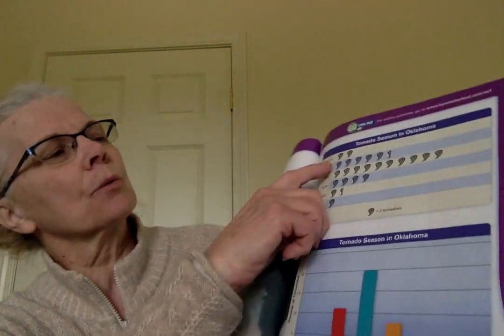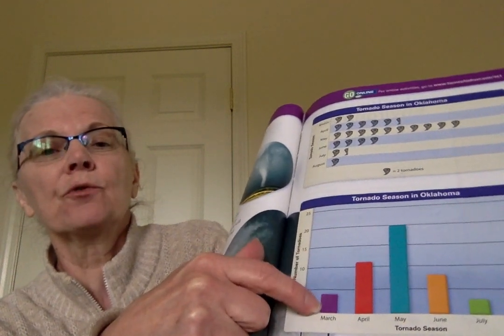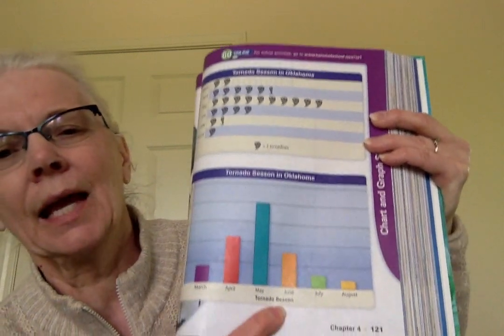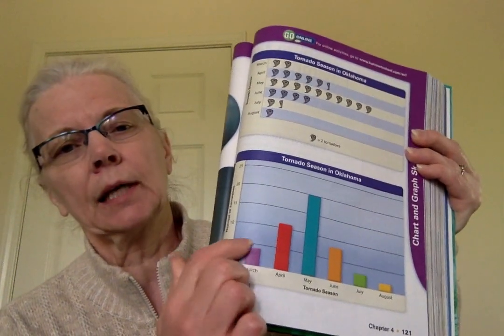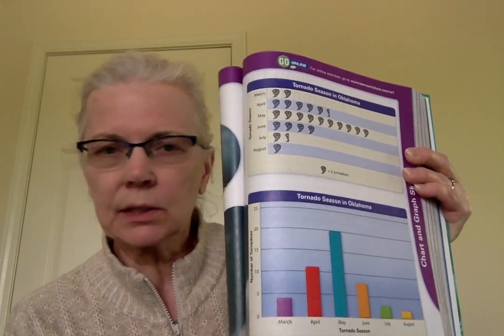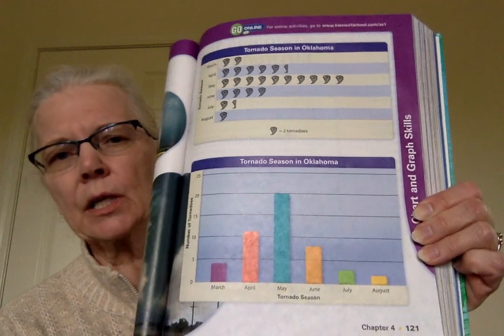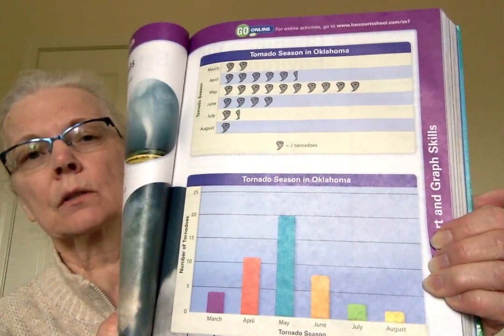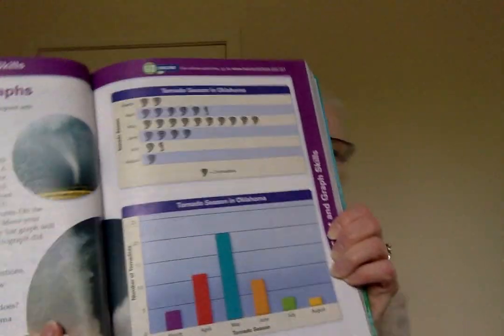Movie on 4 21 20 at 1 10 PM SOCIAL STUDIES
SOCIAL STUDIES compare graphs
read 120-121 in text
do wb 34-35